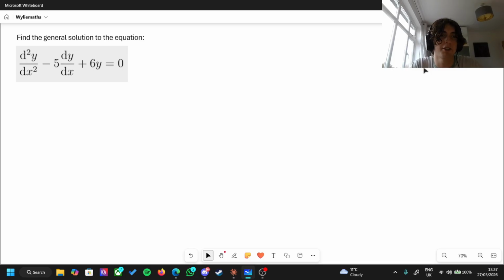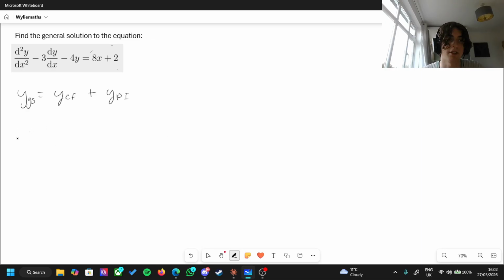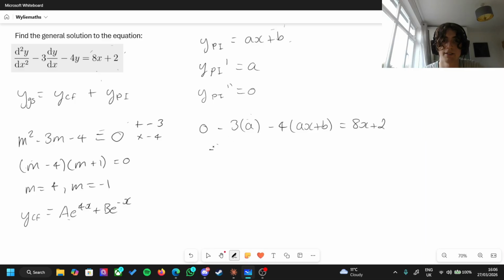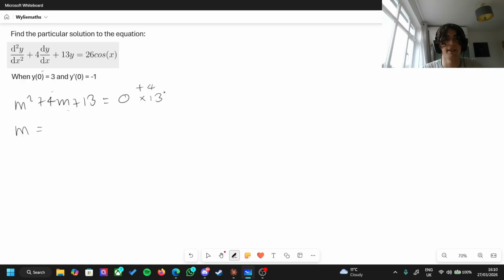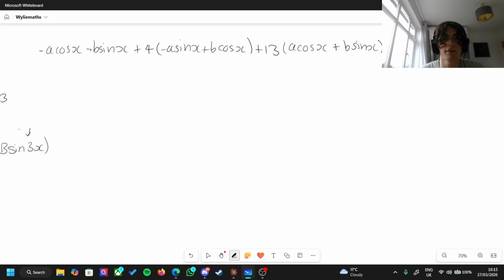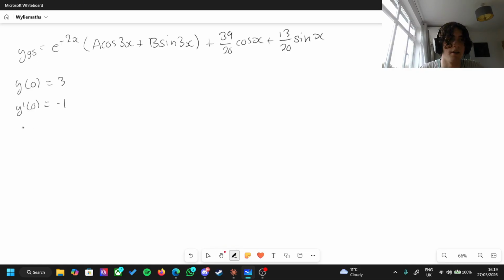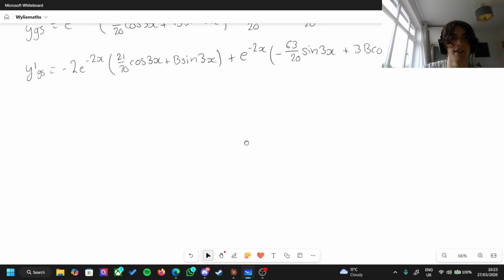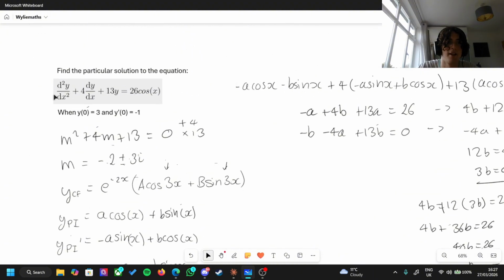A-Level Further Maths Second Order Differential Equations (ODEs)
In this video we cover many different examples of how to solve homogenous and non-homogenous second order ordinary differential equations. These are some of the most difficult questions in A level further maths but with a bit of practice they can become second nature!